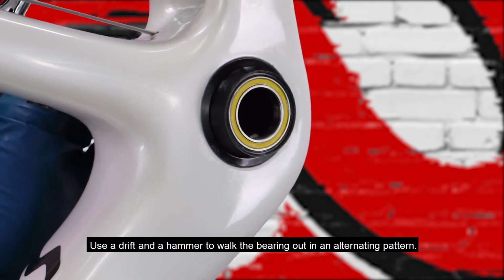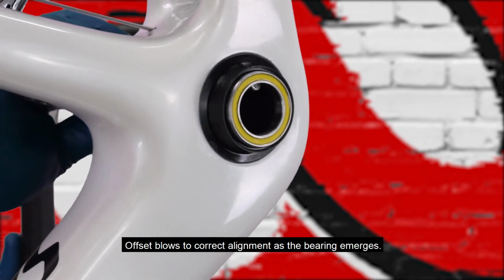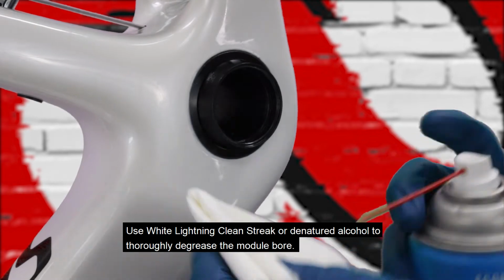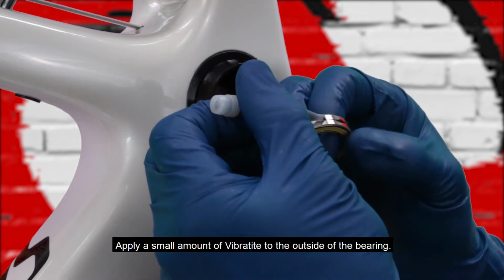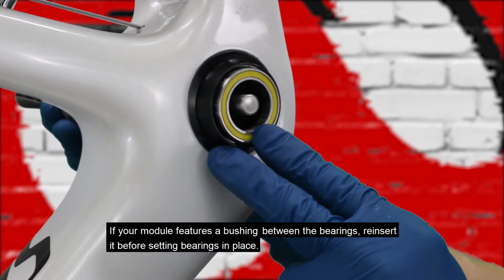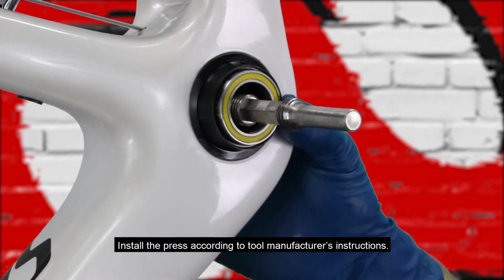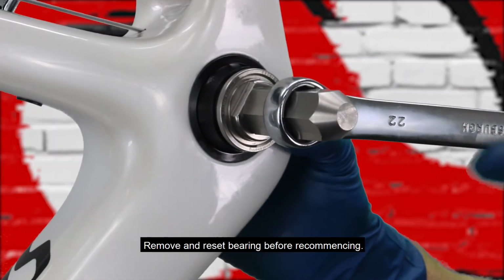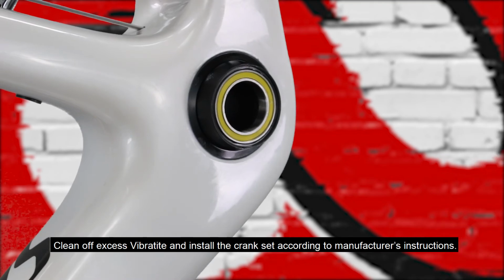Module Bearing Replacement Procedure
Don't pull the module out just to service or replace bearings. If all you need to do is service the bearings in your BBInfinite module, or in your Trek BB90 bb,  check this out:

Product Service Section

What maintenance does a BBInfinite Module require?

Regular maintenance of bearings in bottom brackets, wheels, and headsets is necessary due to exposure to environmental contamination during use. We recommend cleaning and re-greasing bearings every 3,000 miles to keep them running in top form. If you ride in extreme conditions, such as a soupy cyclocross race or a brutal, rainy, 24hr MTB event, we recommend servicing immediately post race. This applies to all bearings, not just those from us.
We recommend Kluber IsoFlex Topas NB52 for all bearings sold by us. You can get some right here.
 Are the bearings serviceable or do I need a new module when they wear out?
Because BBInfinite Modules are not disposable and last a lifetime, the bearings are easily replaced while the module is installed in the bike. It's fast and easy with common hand tools and an appropriate bearing press. Watch the BBInfinite Module Bearing Service video all the way through before starting your own installation.
Do ceramic bearings in a BBInfinite Bottom Bracket Module require regular maintenance??
Which type of bottom bracket module do I need??
Email us at and let know the bicycle frame type (e.g. road), frame manufacturer, frame model and model year, and crank type (manufacturer and model), and with this information we'll reply with a link directly to the product you need. Attach a few pictures showing the crank and bottom bracket area clearly, and one of the entire bicycle to aid us in our quest to get you on the right track.
Creaking Bottom Bracket Section
My bottom bracket is creaking and I've tried everything to fix it. How does a BBInfinite Bottom Bracket module fix a creaking problem?
We fit creaking bottom brackets with proper engineering and precision machining. Watch this brief BBInfinite primer PressFit Perfection to get the lowdown on how we do it while all others fail.
I heard that PressFit bikes just creak. Is that true?
No, that is completely false information. PressFit bb's offer the potential for the highest level performance possible, thanks to BBInfinite. There is no reason for your PressFit bike to creak, crunch, crack, or make any noises at all. Unless the frame is cracked the bike will be quiet.
Can a creaking and popping bottom bracket damage my frame?
Yes, it can. A creaking bottom bracket means there's movement between the bb and the frame. The more a bicycle bottom bracket creaks the more it is moving.  This movement over time can wallow out the frame bb shell openings, enlarging them and elongating them, making them more susceptible to creaking and making it impossible to fit new bb's. Don't freak out, it takes a long time. We've seen only a handful of bikes go in the junk heap due to bb shell ovalization. Install a BBInfinite module to save your frame, and your sanity.
General Bottom Bracket Information Section
How much do the modules weigh?
Each module model has its weight published under the product description. Go to the BBInfinite bottom bracket page for the type of bottom bracket you desire and you'll find a series of tabs in the product description area. The "info" tab is open already. The last tab "specifications" is where you'll find the product weight along with it's external dimensions.
Do all BBInfinite Modules have bushings in the middle?
No. Only modules designed for a 30mm spindle require a bushing due to variances in 30mm crank set design and "set up" from one manufacturer to another. These inconsistencies are mostly in the area of preload adjustment methods that put too much side load on the bearings. These over-preloading situations require the use of a bushing between the inner races of each bearing to ensure proper performance. Shimano DirectFit and Campagnolo DirectFit models do not need a bushing. GXP modules have a short bushing that reduces the bearing diameter on one side, but it is not a full length version found on BBInfinite 30mm crank spindle models..
bracket tools.